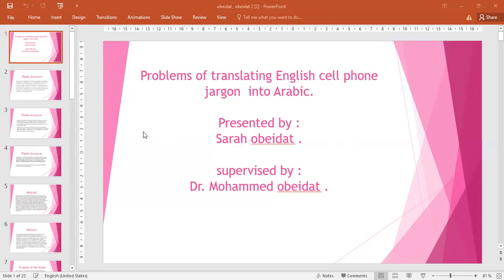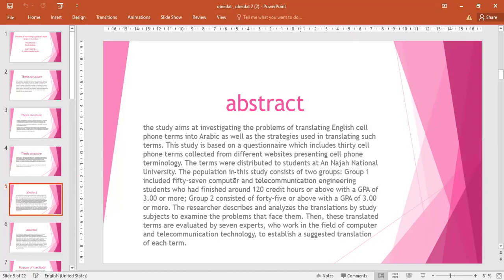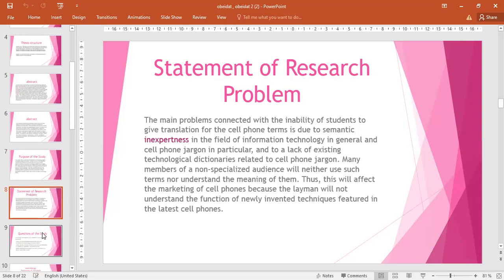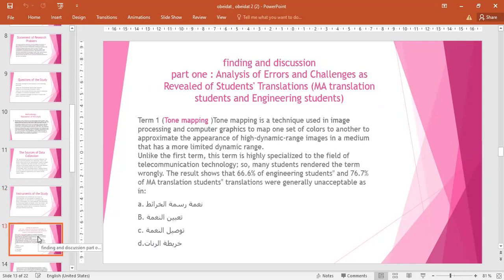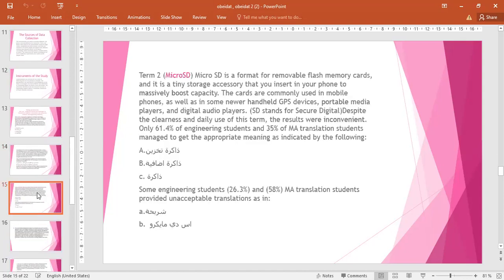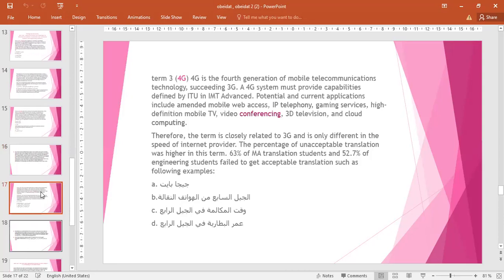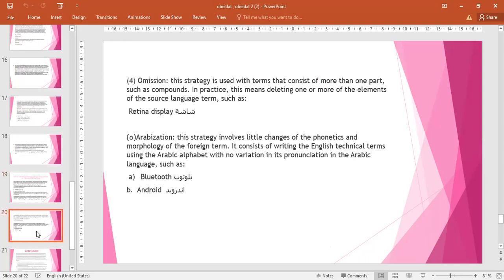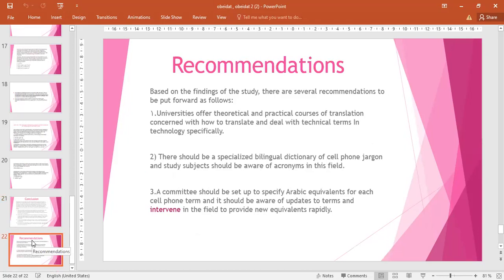Problems Of Translating English Cell Phone Jargon Into Arabic